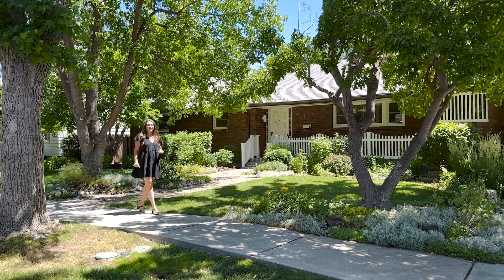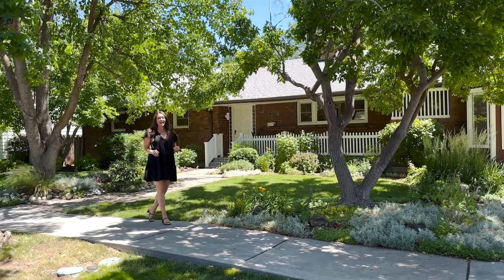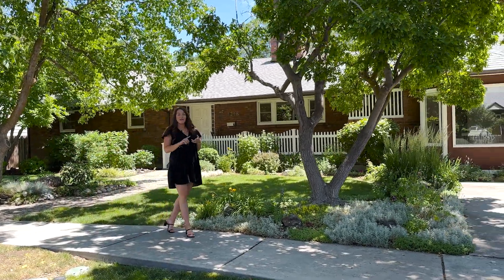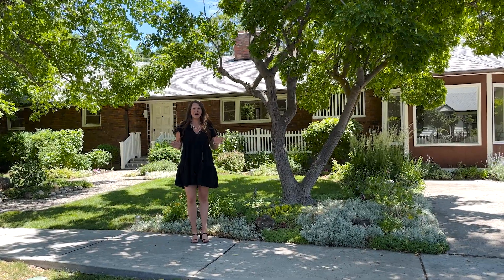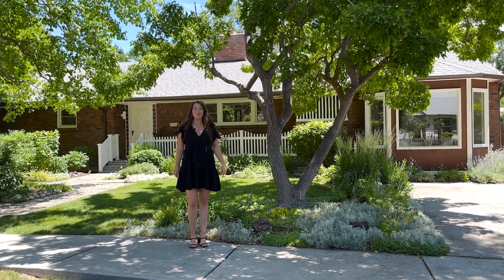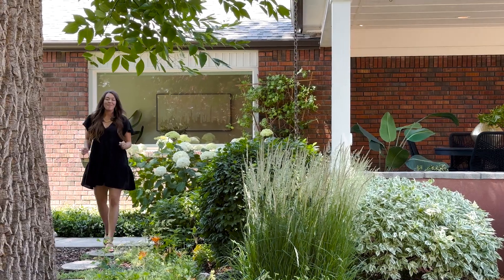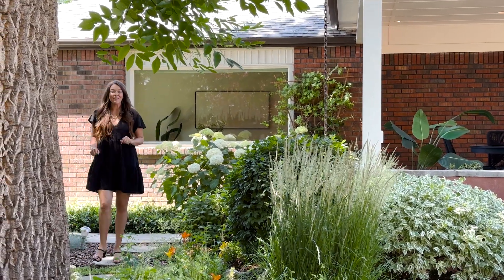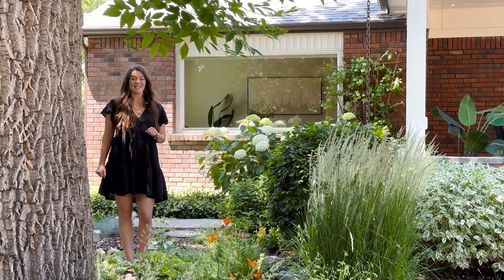1718 S Manitou Ave | Boise Home For Sale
✨Featured Listing ✨

📍 1718 S Manitou Ave | Boise, ID 83706

Templeton Real Estate Group
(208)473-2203